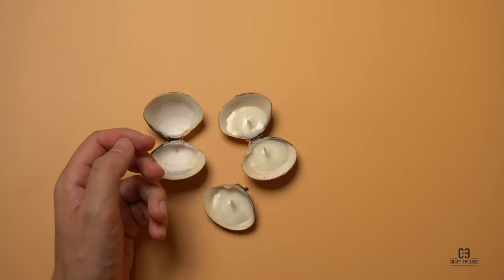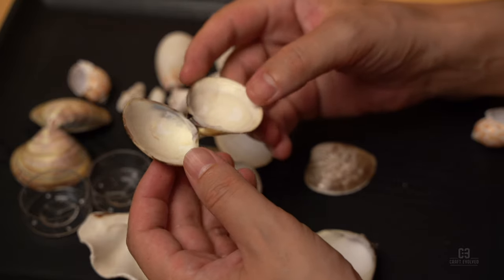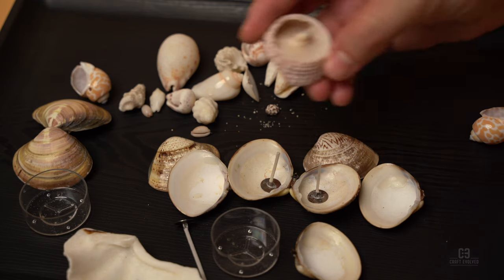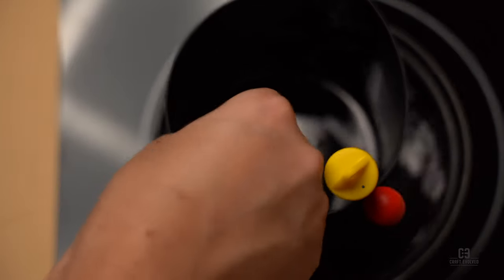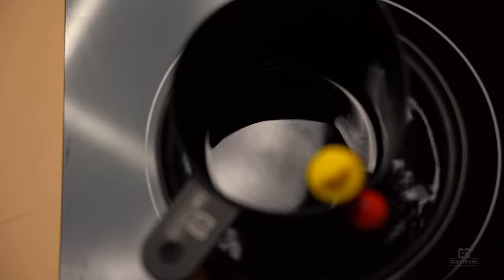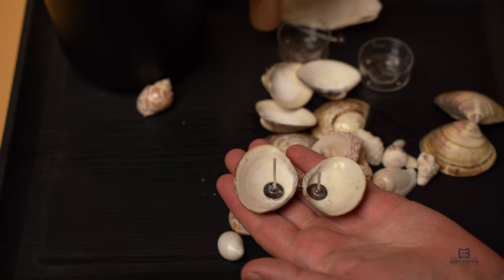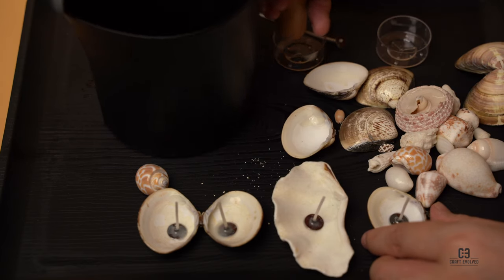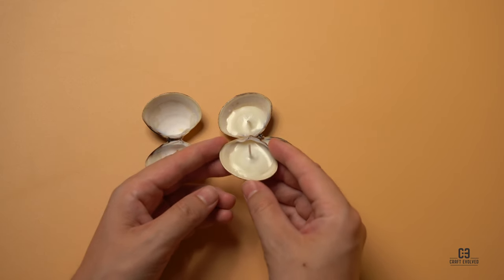Soy Wax Candle Making - Seashells Tealight Candles For Home Décor - Complete Tutorial for Beginners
Showing my FIRST attempt to make a Seashell Tealight candles.

➜ O U R   A M A Z O N   S T O R E

Is there any topic you would like to cover in the next video?

➜ M Y  B L O G :  C R A F T E V O L V E D . C O M

Copyright, Liability Waiver and Disclaimers As per and unless otherwise permitted under the United States Copyright Act, no part of the content of this video or any video published under Shopfident LLC, CRAFT EVOLVED, and other encompassed entities, shall be stored, copied, recreated, republished, or transported.  The advice, guidance, and principles outlined in all content produced by CRAFT EVOLVED, and other encompassed entities are not guaranteed to be appropriate for your unique situation or business.  We recommend that as a consumer, you exercise your due diligence and research any and all strategies recommended to you before adopting them in your own business.  Shopfident LLC, CRAFT EVOLVED, and other encompassed entities are not responsible for any damages that result from an effort to implement the information provided in this or any other video, article, social media post, and related publications.  Your use and viewing of any materials and videos published by Shopfident LLC, CRAFT EVOLVED, and other encompassed entities confirms your acknowledgment and agreement that Colorado law will apply to any and all disputes related to the aforementioned entities and that Colorado will serve as the venue for any disputes, claims, and litigious activities related but not limited to the materials produced by Shopfident LLC, CRAFT EVOLVED, and other encompassed entities. Shopfident LLC, CRAFT EVOLVED, and all other associated persons including but not limited to independent contractors, employees, and affiliates, research and review all content for this site to the best of their abilities but make no guarantees, representations, or warranties as to the complete accuracy and inclusion of all relevant information for each video, including but not limited to all video streams, suggested and provided links and resources.  All parties specifically disclaim any implied warranties of merchantability or fitness for any and all purposes.